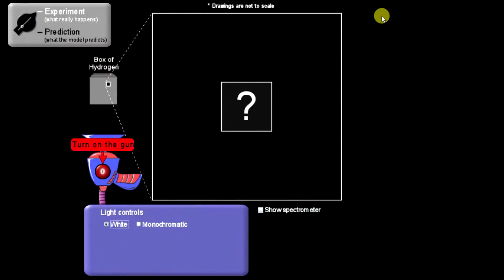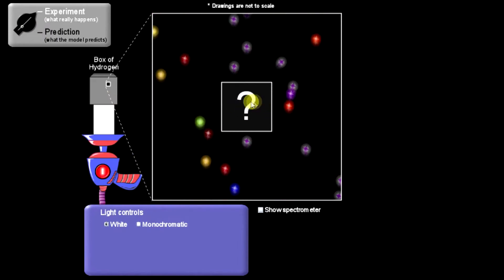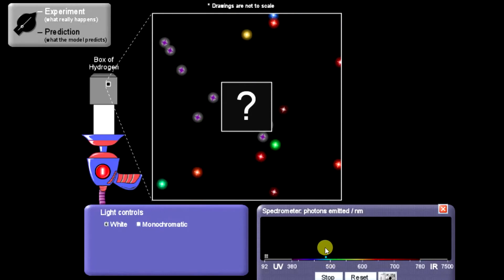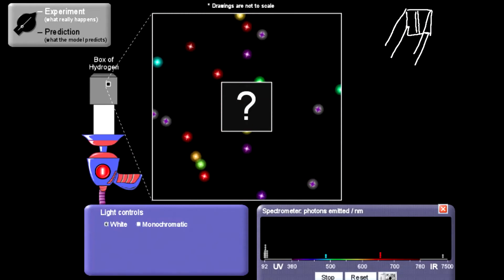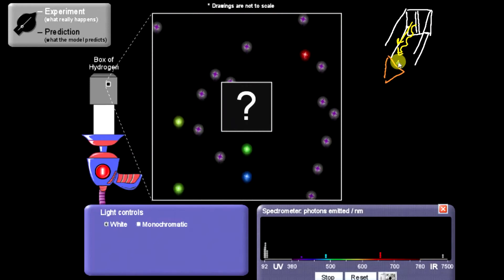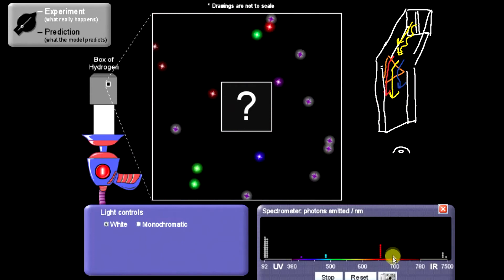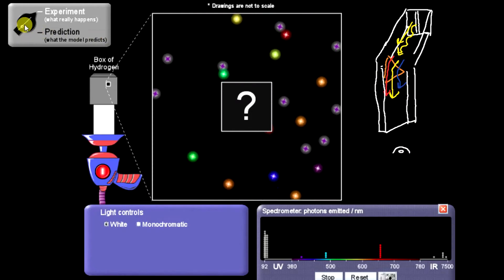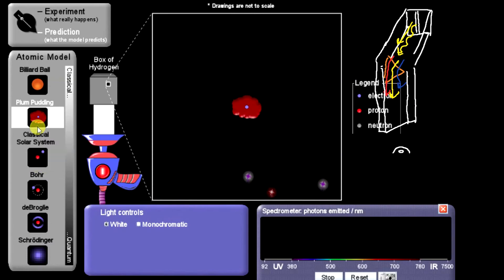Flame Test Inquiry Lab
This video lab for chemistry distance learning shows the light produced by heating sodium, copper, potassium, lithium, and strontium. Then it presents students with the task of showing which of several models of the atom is best supported by spectroscopic data of hydrogen, helium, water, mercury, and air. The lab is used to introduce electron structure in atoms (Bohr model & quantum mechanical model).